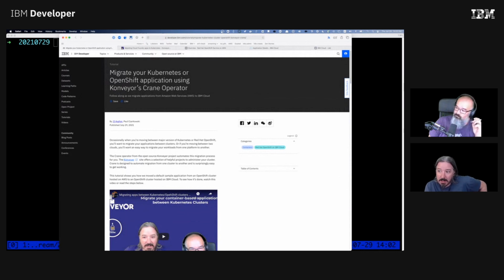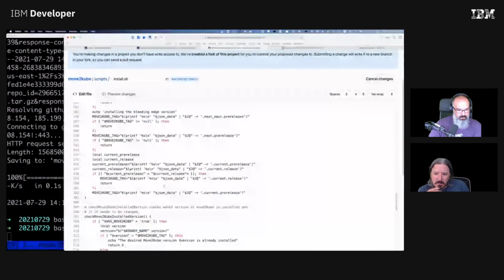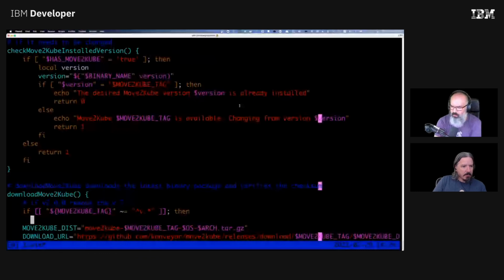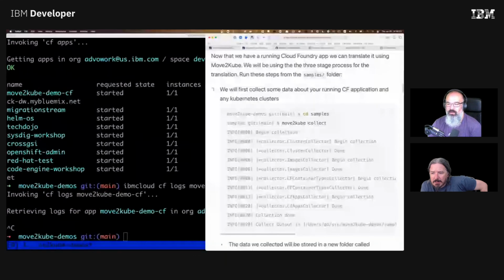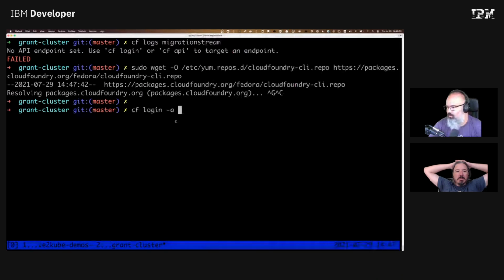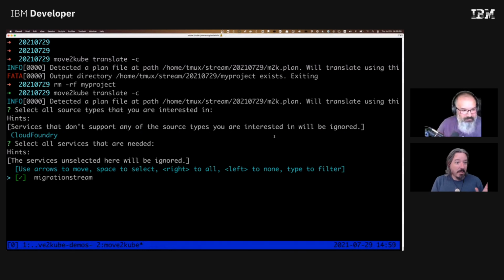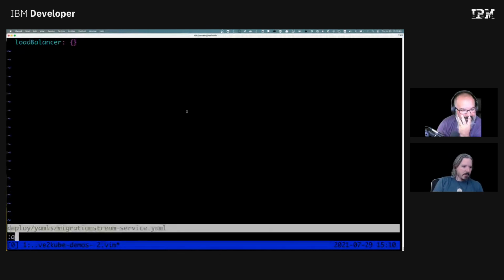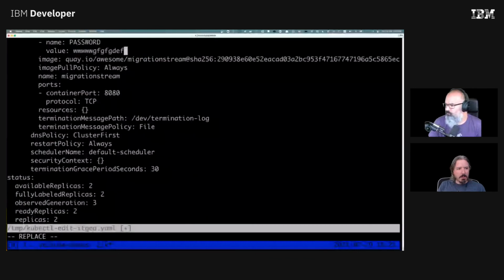Paul and JJ use move2kube to migrate a Cloud Foundry app to OpenShift.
We successfully do it...but it's rough, and hard. If you've ever wanted to migrate off of CF, this is an option, albeit tough.